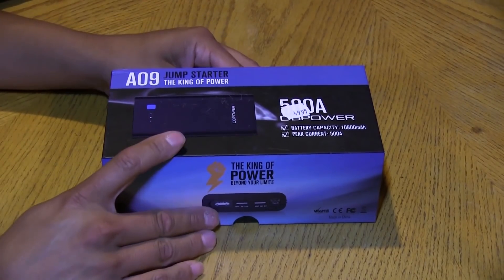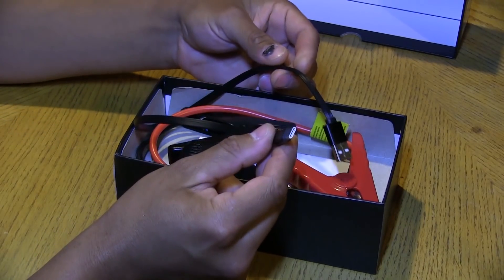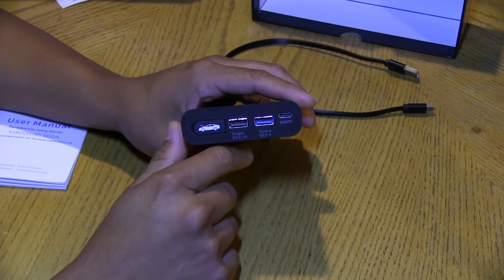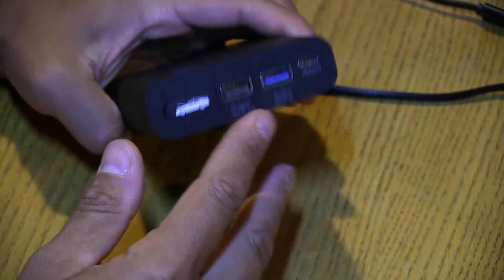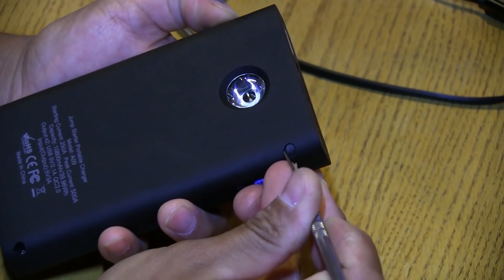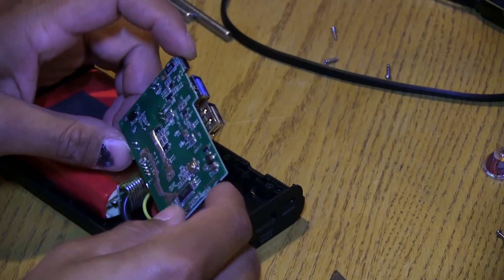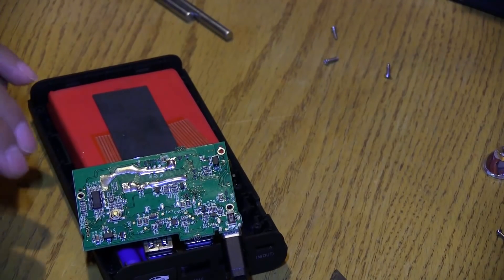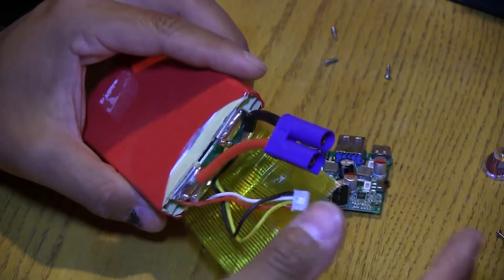TWB #76 | DBPOWER A09 Jump Starter/Portable Charger Teardown-Investigation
Murphy is a friend of mine. He goes where I go. I can always trust Murphy to be by my side. Man, is it annoying though! But let's try to make the best out of a crappy situation and maybe learn a thing or two.